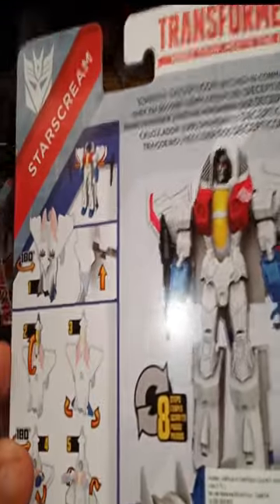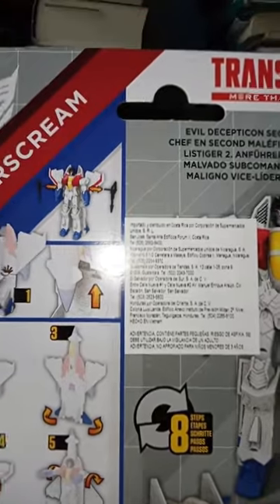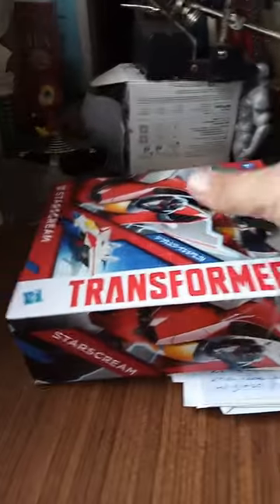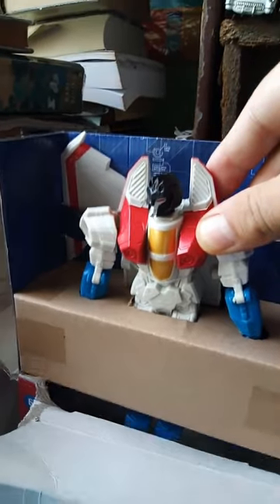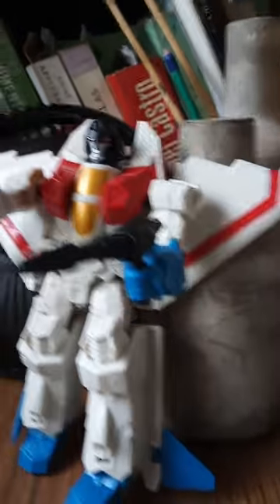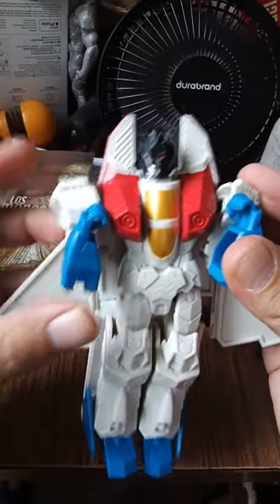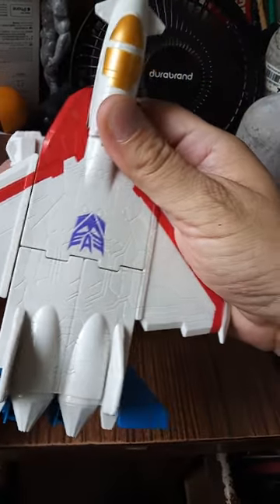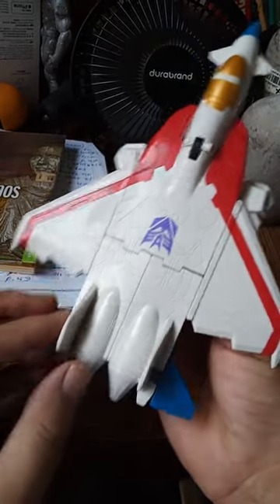El transformer, Starscream, unboxing y transformación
El transformer, Starscreem, unboxing y transformación